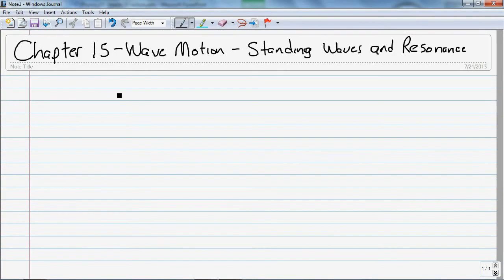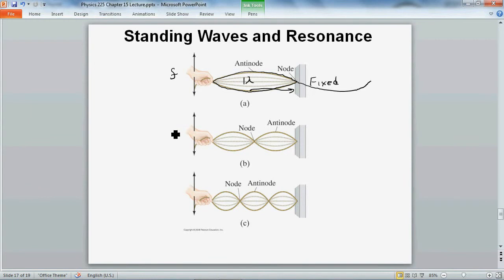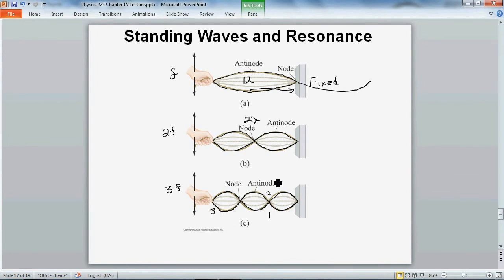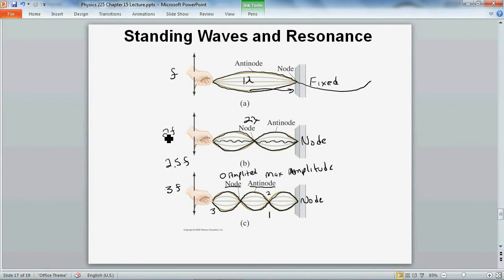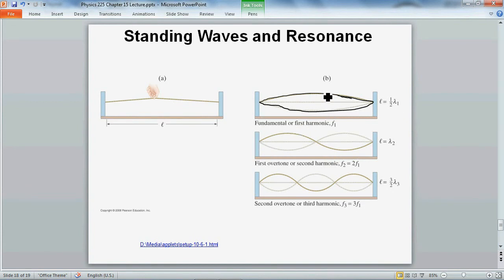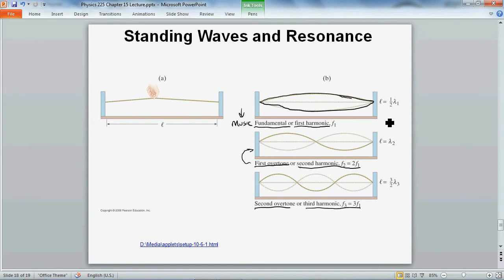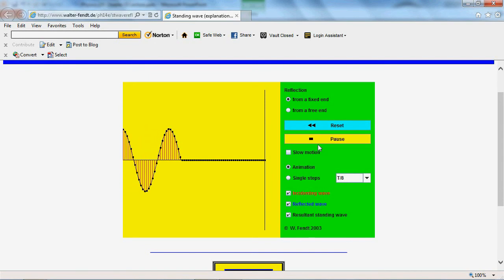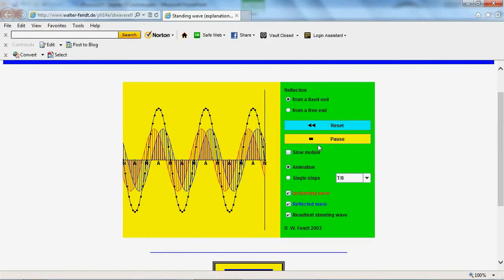0411 Chapter 15 Wave Motion Standing Waves and Resonance